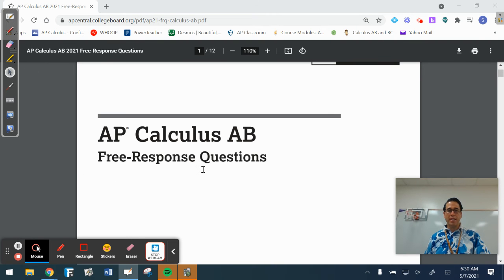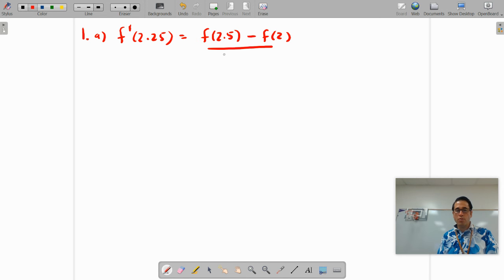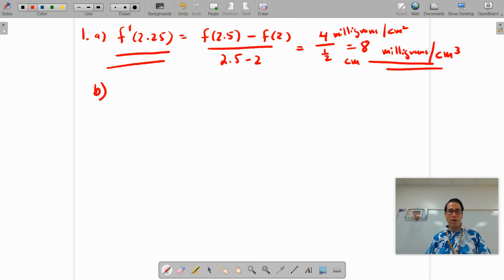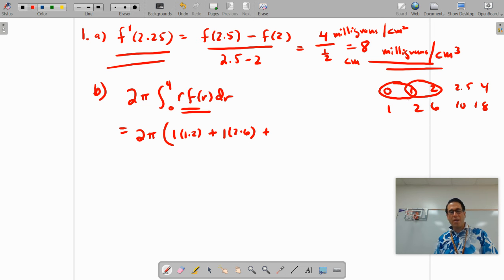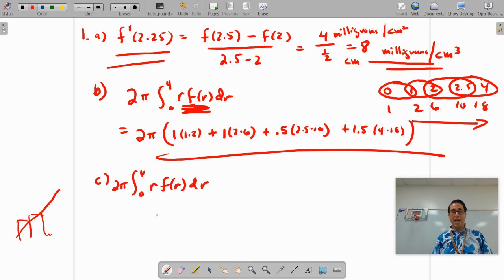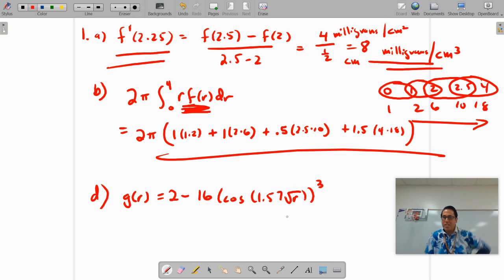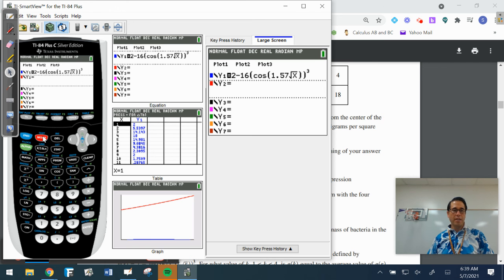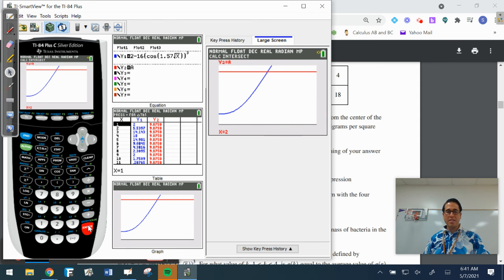2021 AP Calculus AB/BC #1